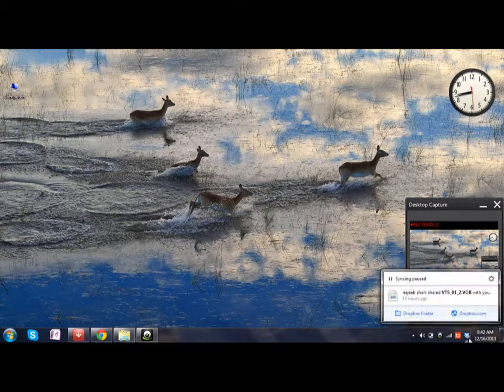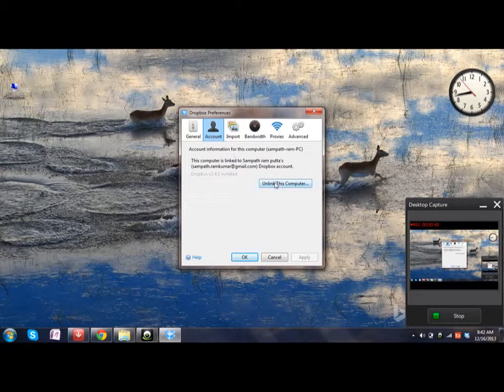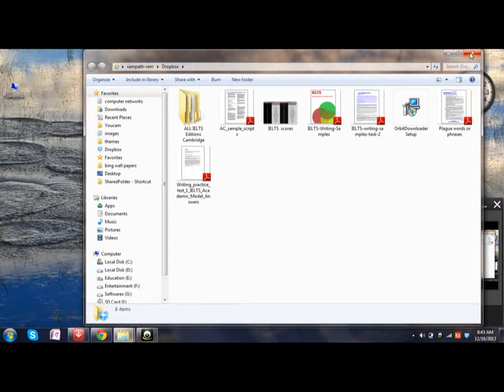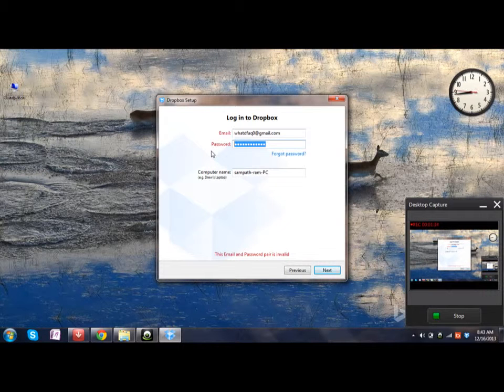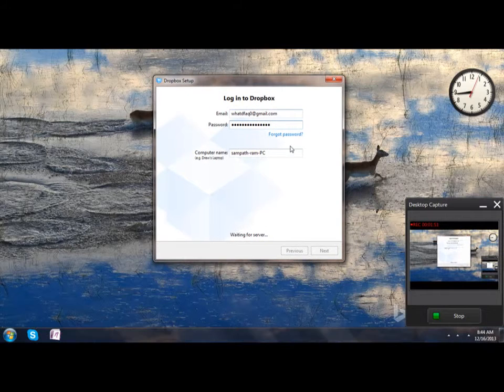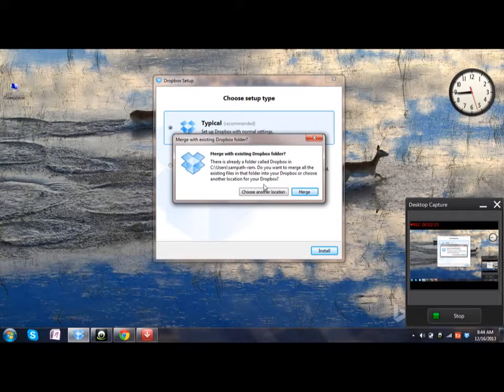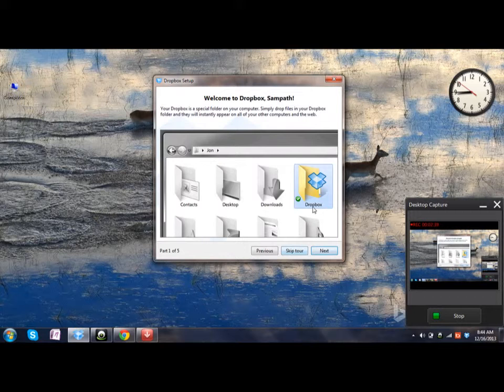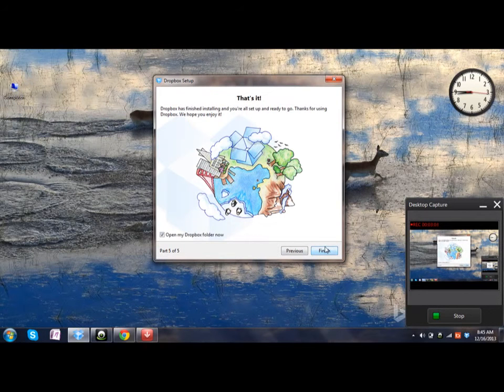How to Unlink the Dropbox account with Your desktop EASY!!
In this video i have shown you how you can Unlink the Dropbox account so that you can add another account on the desktop application of Dropbox.  EASY !